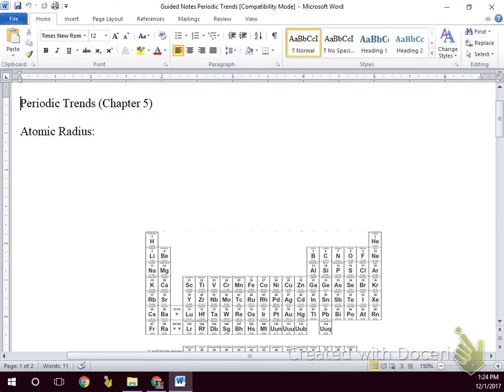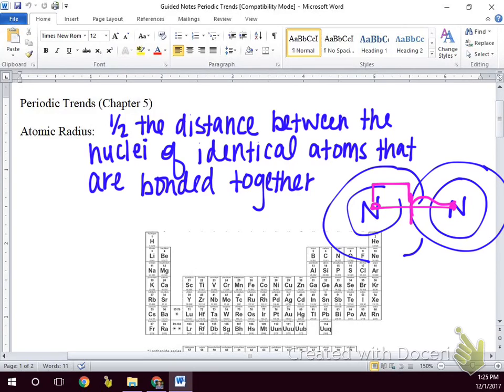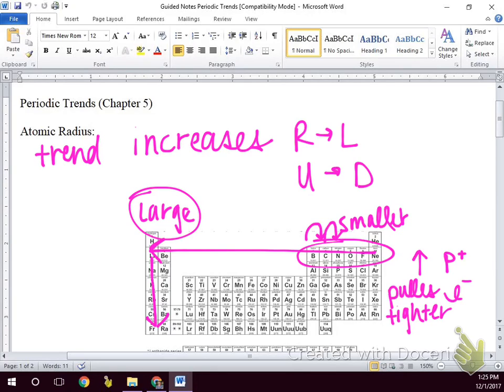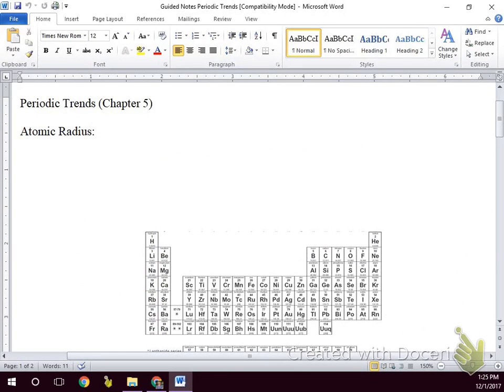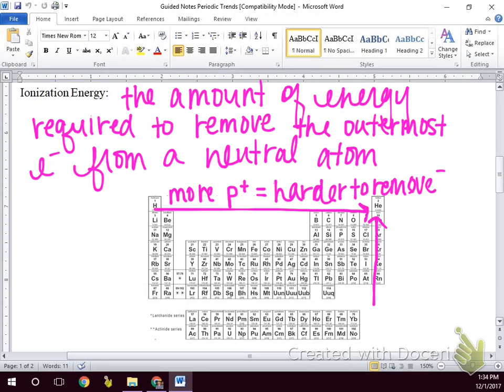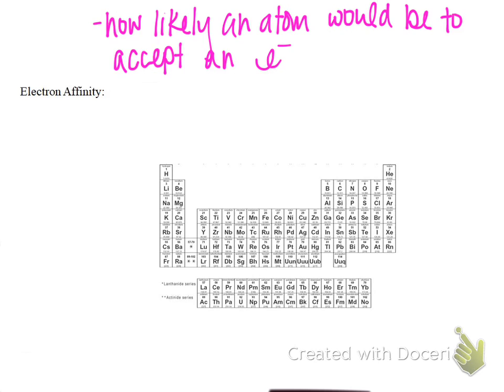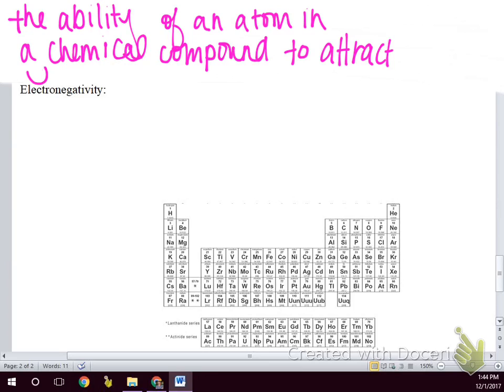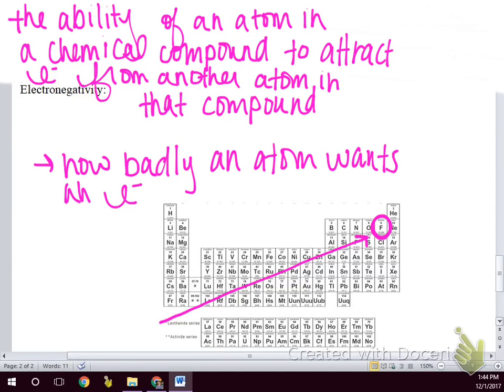Chem 1 Periodic Trends 12.1.17